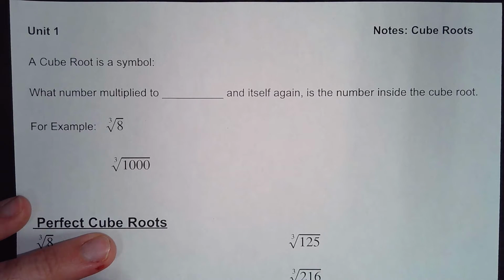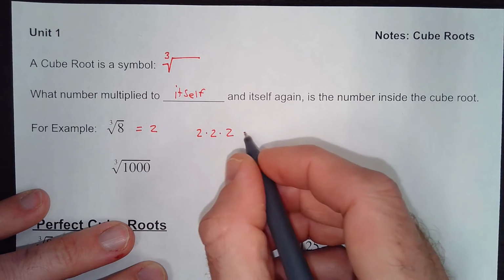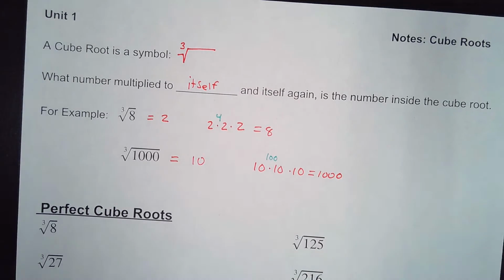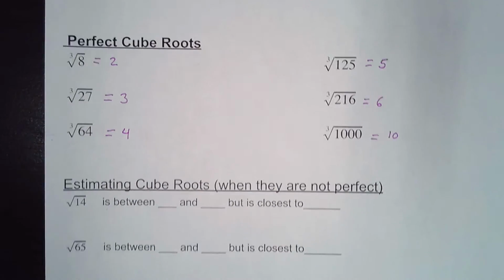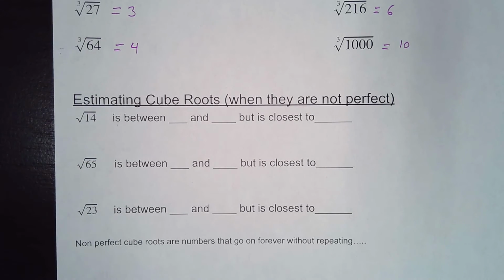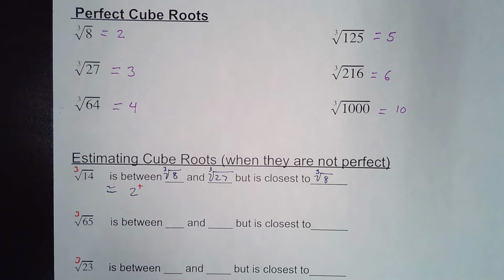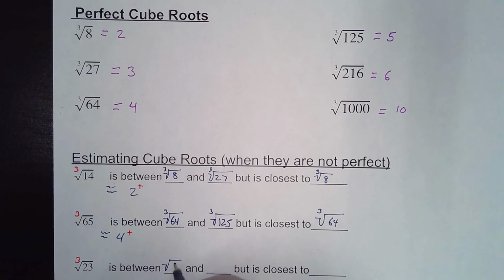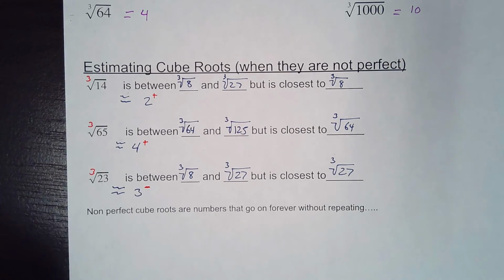Introduction to Cube Roots | 1.2 | 8th Grade Math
Estimating cube roots